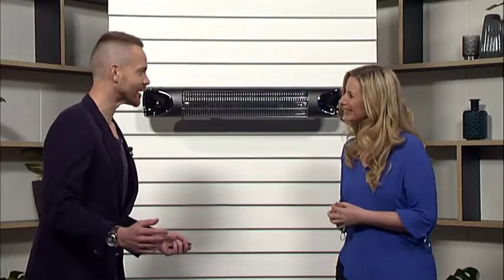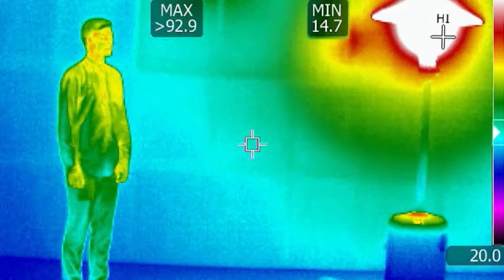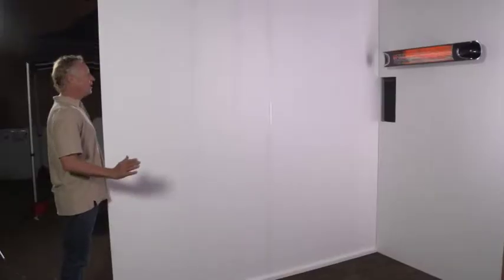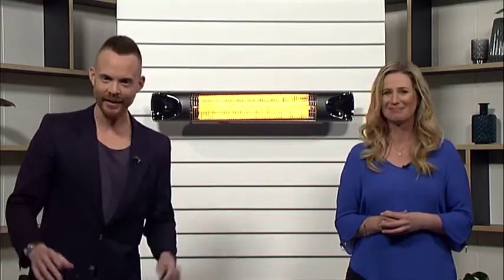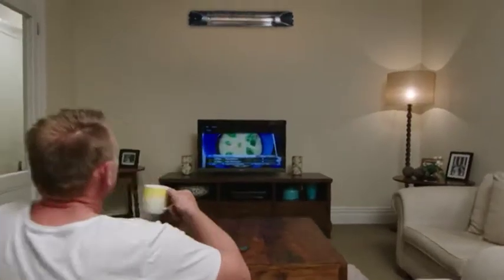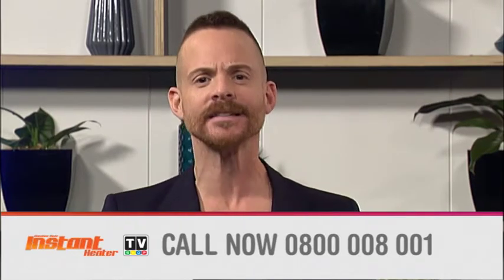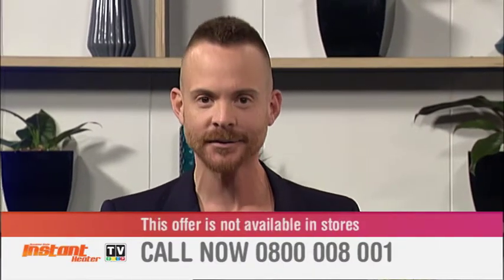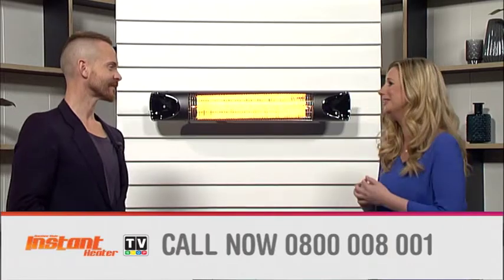''Instant Heater" [Infomercial and TVC] | Produced by Brand Developers | Presented by Bevan Lynch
Bevan Lynch presents indoor/outdoor heating product ''Instant Heater" for home use.